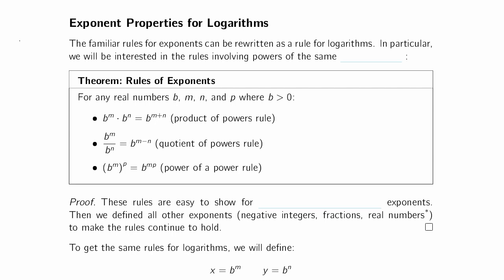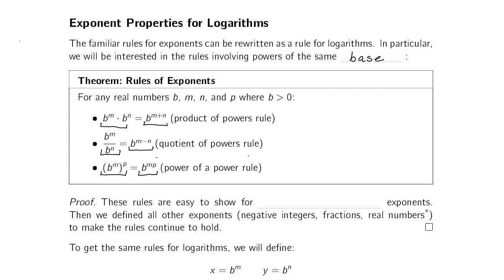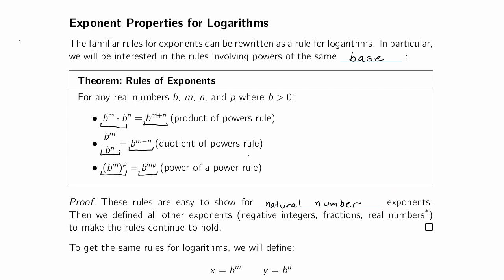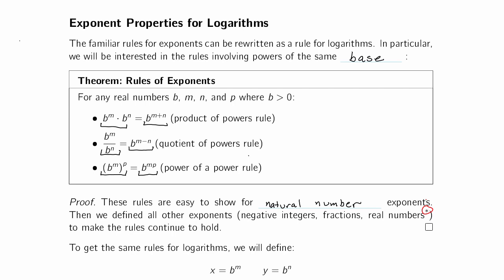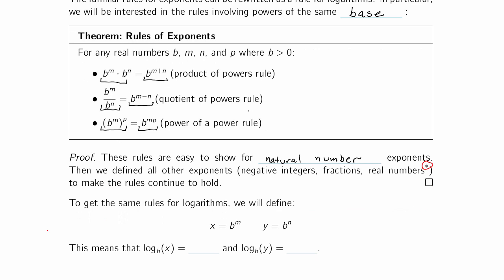Exponent Properties for Logarithms